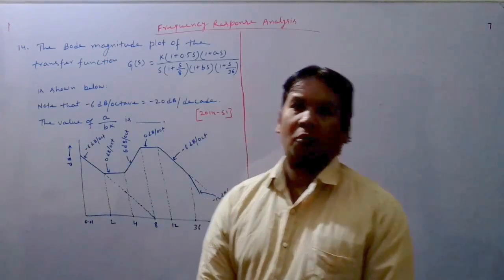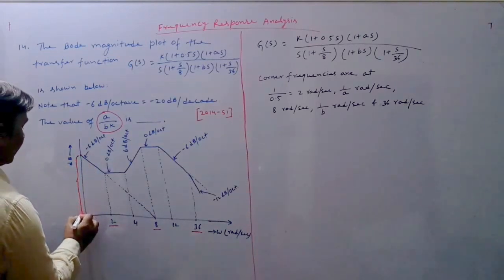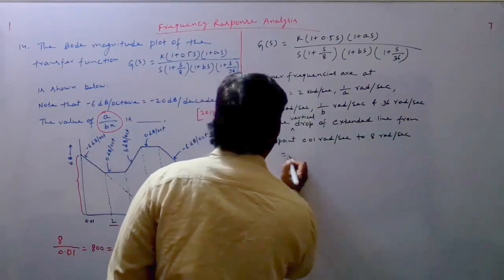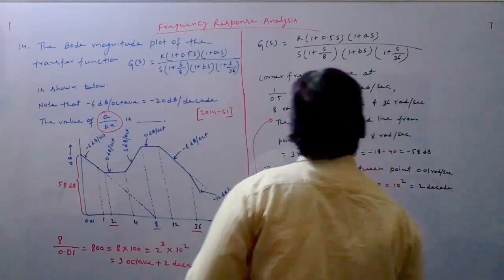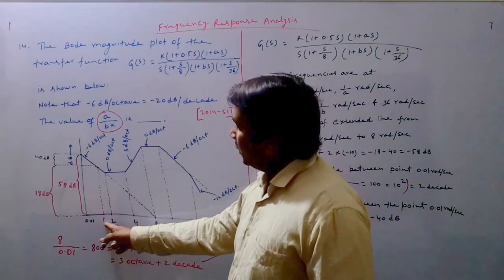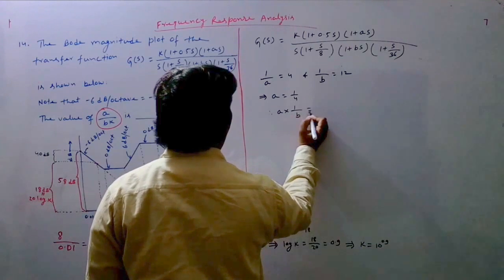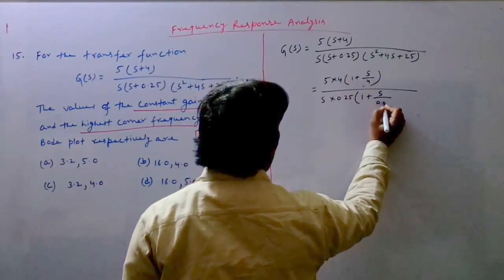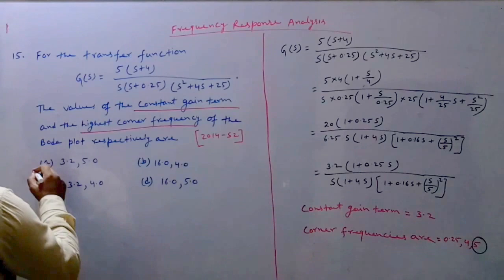GATE EE FREQUENCY RESPONSE ANALYSIS PROBLEMS SOLUTION, LECTURE - 4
Previous years GATE Problems solution of FREQUENCY RESPONSE ANALYSIS